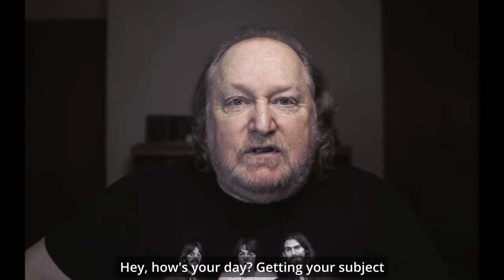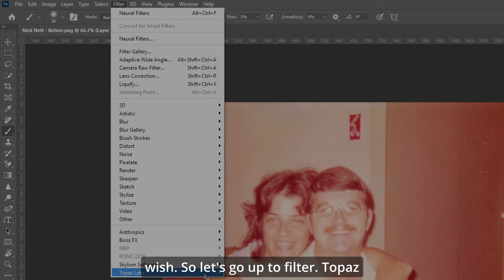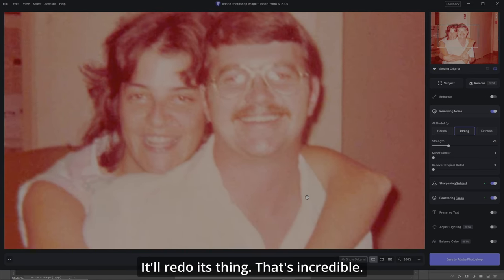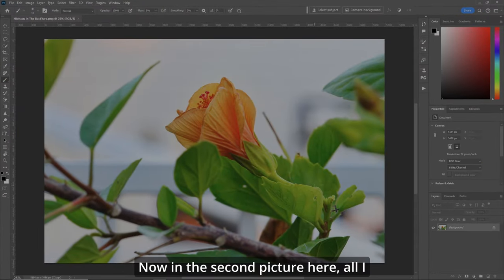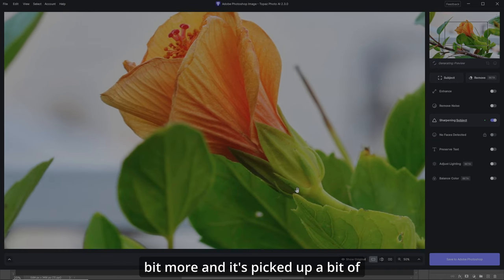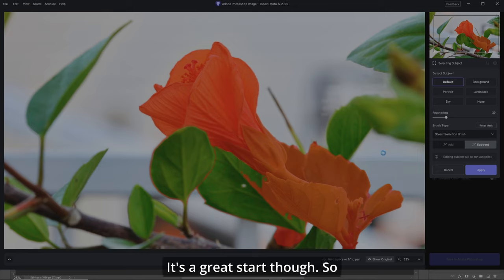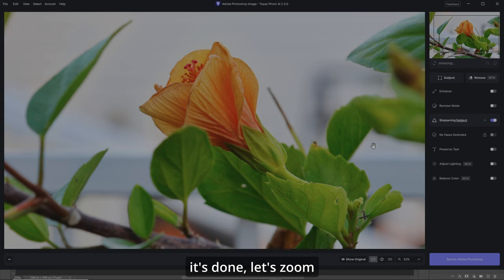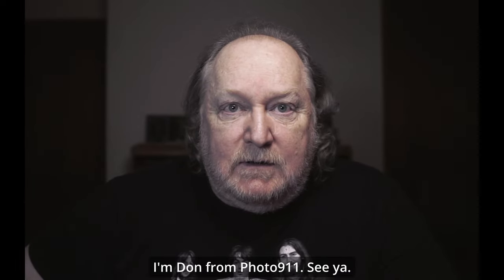Topaz Labs Photo Ai: Mastering Subject Sharpening In Photoshop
In this video I'll show you some cool tips to mastering subject sharpening in photoshop with Topaz Labs Photo Ai. Topaz Labs Photo Ai will clean up and sharpen your subject like a miracle!

=== TIMESTAMPS ===
00:00 Introduction
00:27 EXAMPLE ONE
00:43 CHECK IT OUT!
00:55 BEFORE/AFTER
01:05 REMOVE NOISE
01:22 SHARPENING
01:51 EXAMPLE TWO!
02:13 BEFORE/AFTER
02:38 NEW BRUSH - OBJECT SELECTIO!
03:05 CLEAN UP
04:01 DON FROM PHOTO911